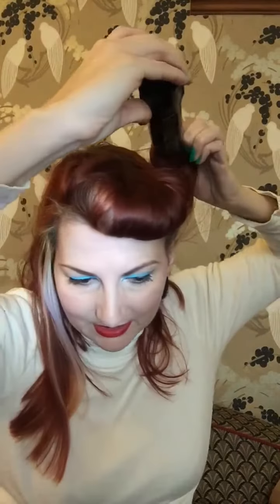Pompadour Roll Vintage Hair Tutorial - Part 2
This second half show how to team the pompadour Roll with victory rolls, for an effective 40's hairstyle! for more inspiration! This would have originally been done by using hair collected in a pot (yup, they really did that!) or even stockings. This is a seriously quick tutorial, so you can take more time doing it neatly!